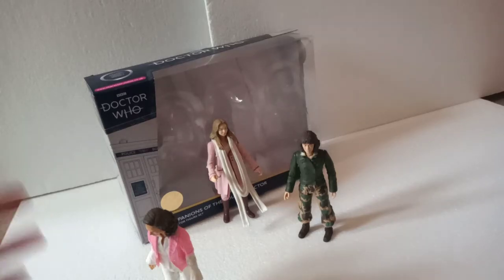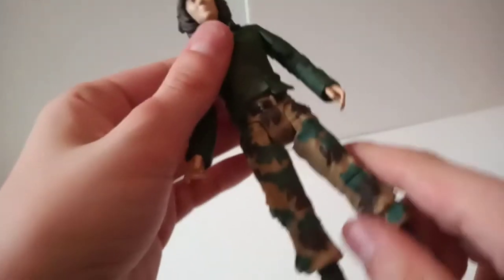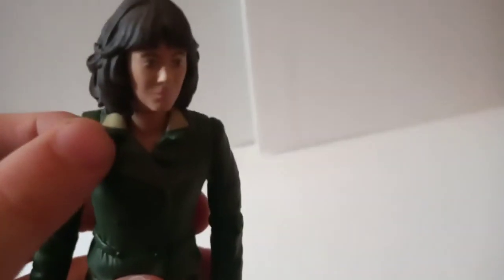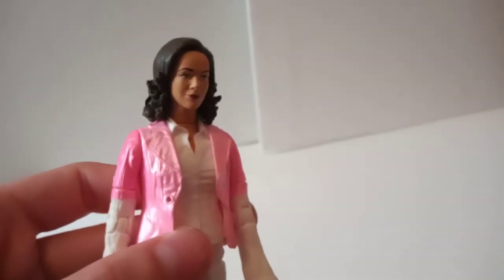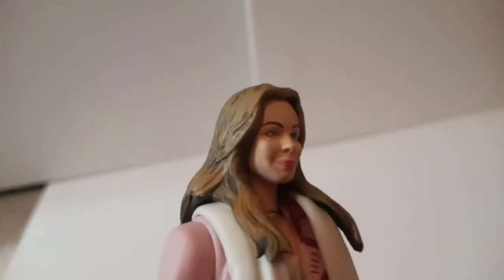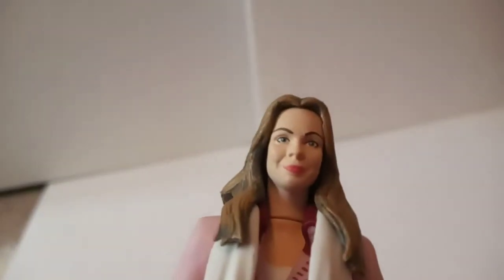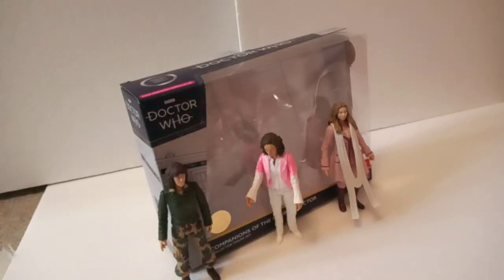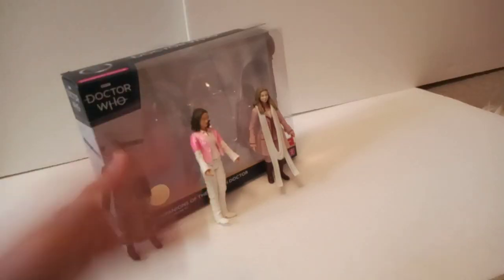Doctor who: companions of the 4th doctor figure set review